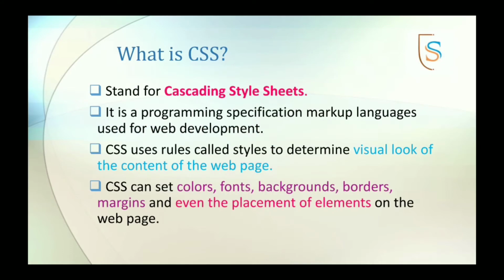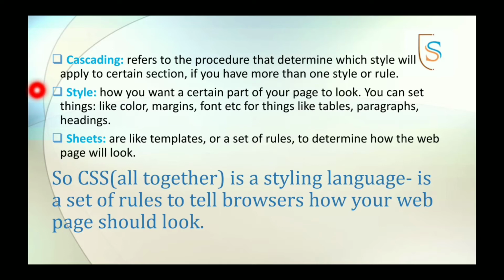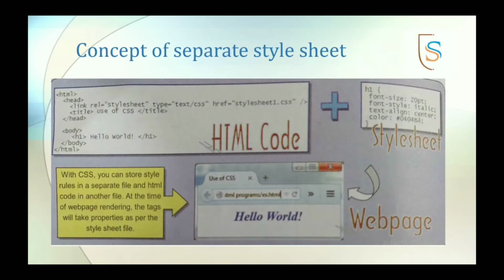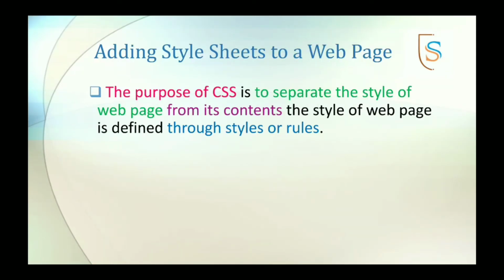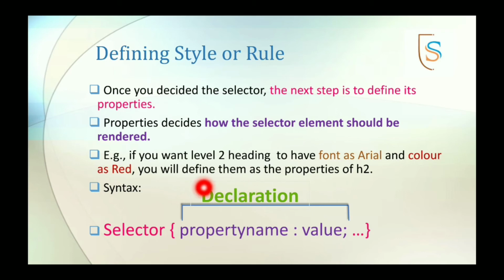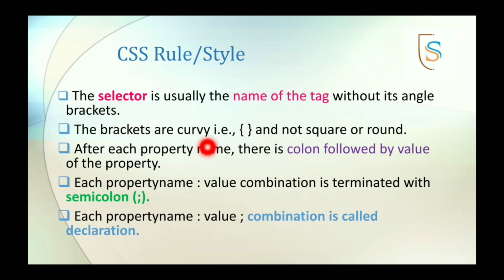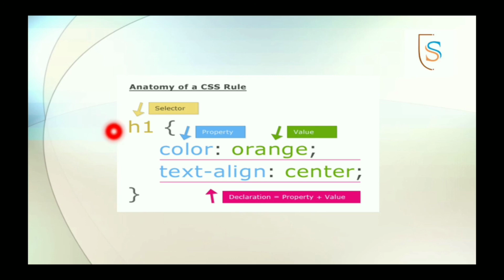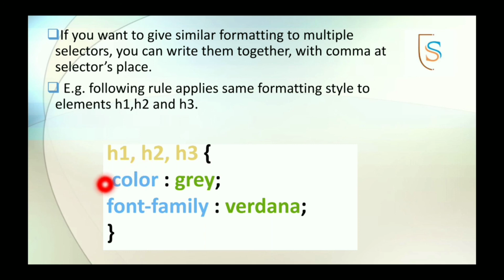10th - Computers - 24.07.2020 ( CSS Part 2)